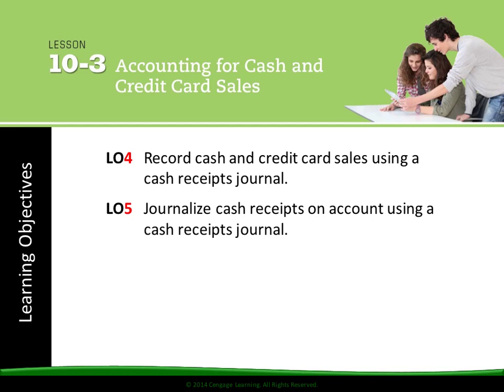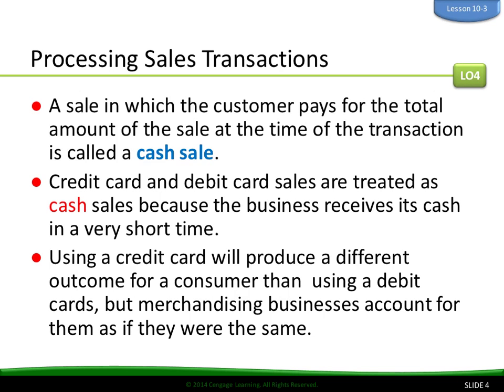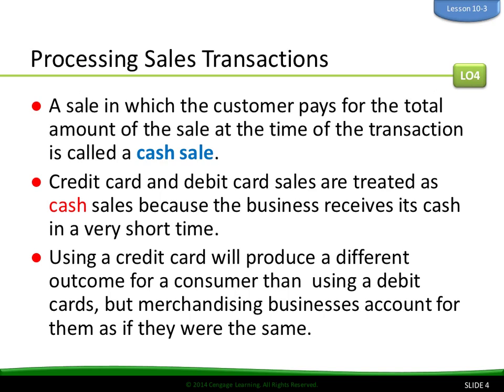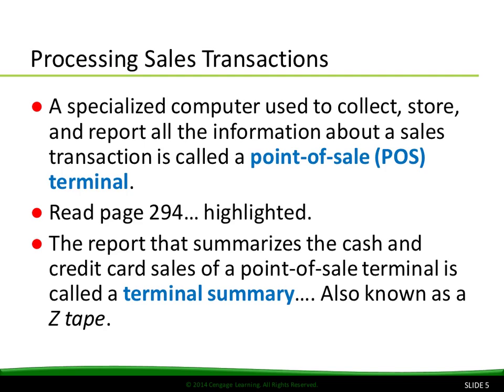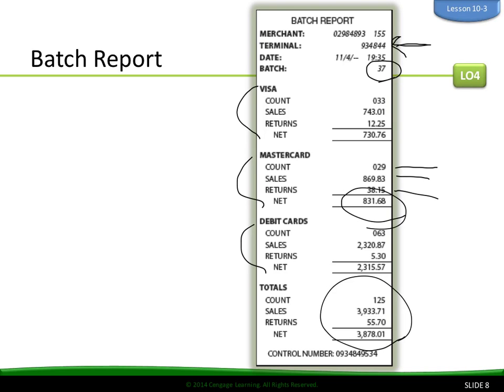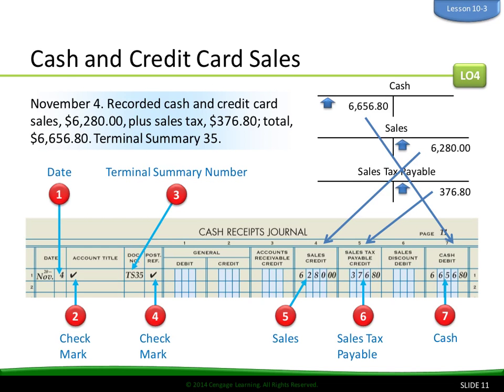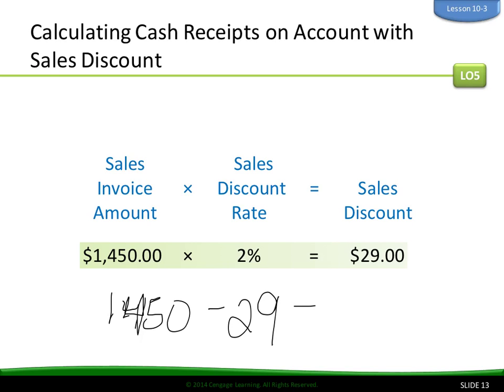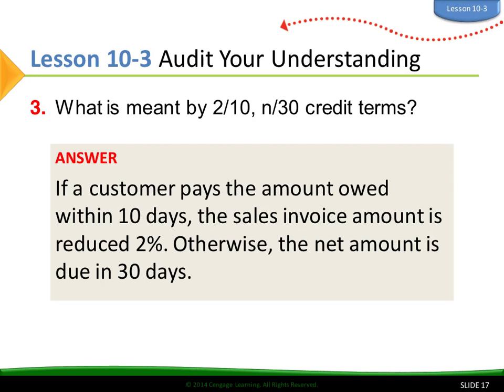10.3 accounting for cash and credit card sales